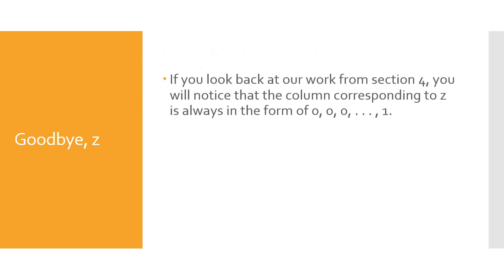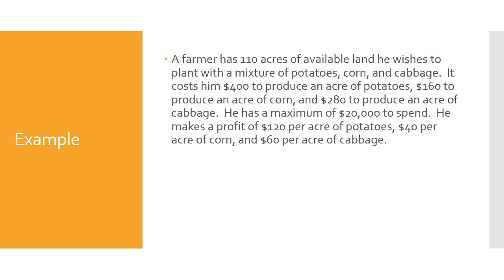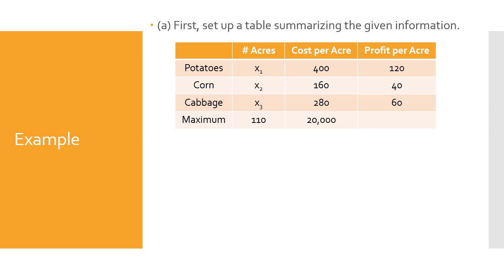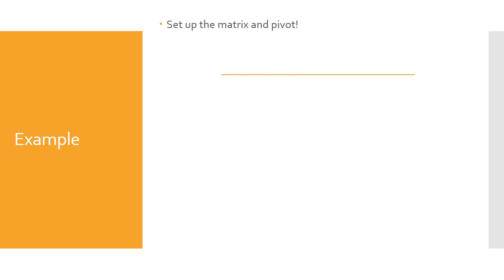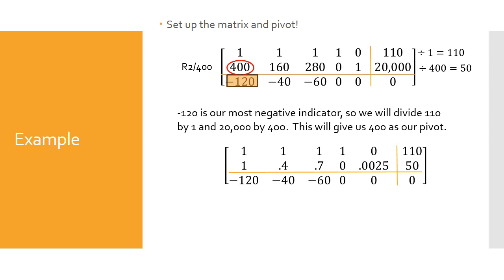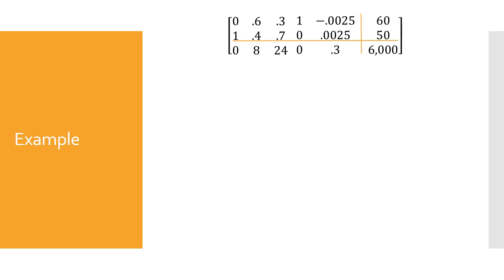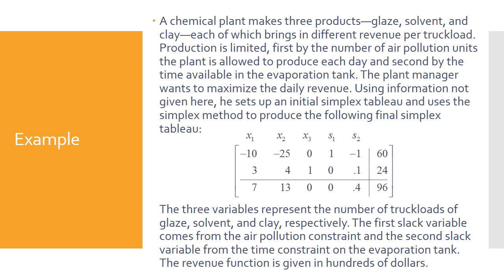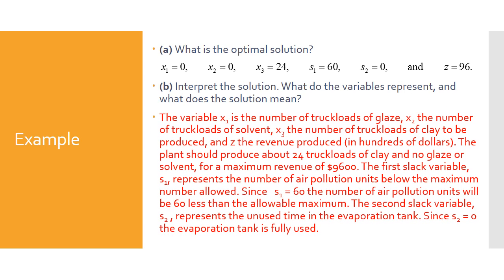FM ppts 7 5